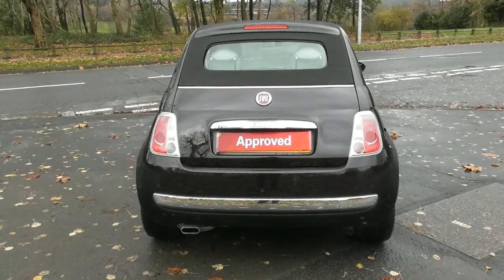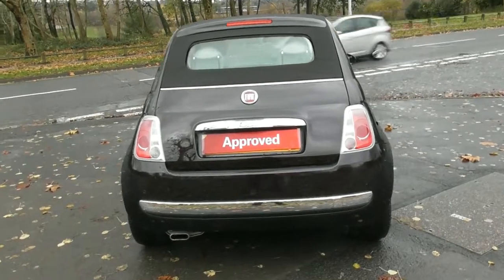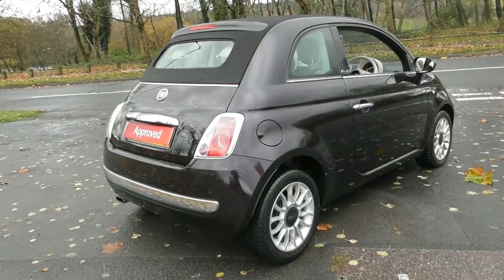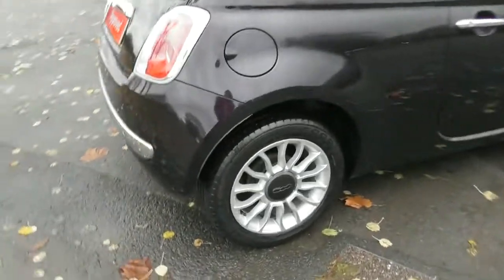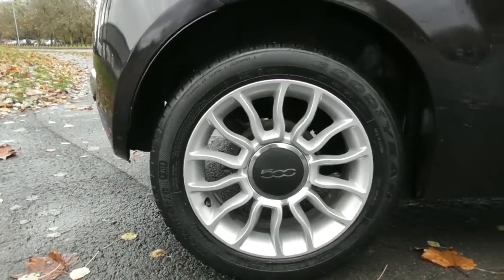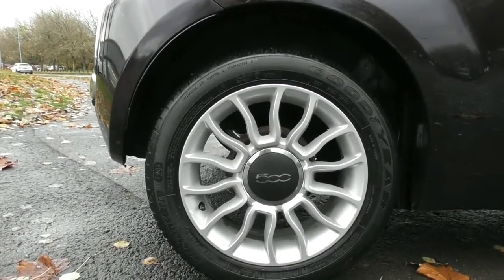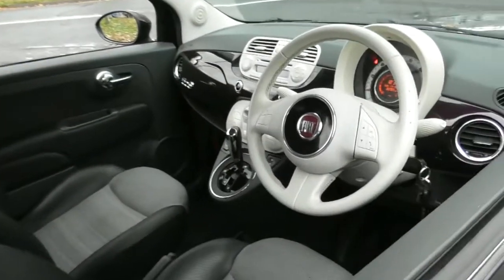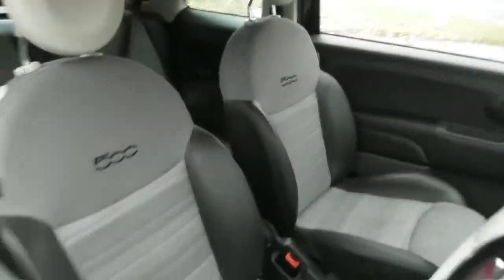Fiat 500 1.2 C LOUNGE S-A finished in Brunello ,video walkaround !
This is our 63 plated Fiat 500 1.2 C LOUNGE S-A finished in Brunello , which we have just offered for sale !